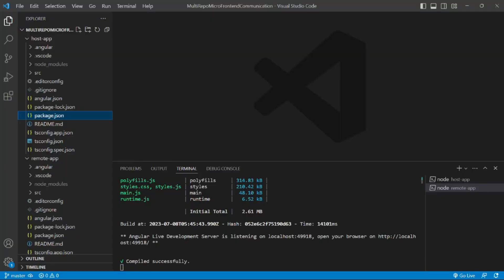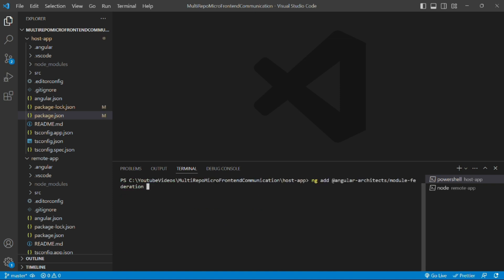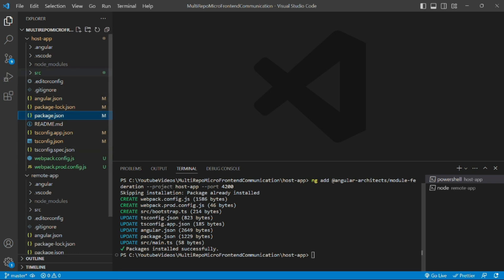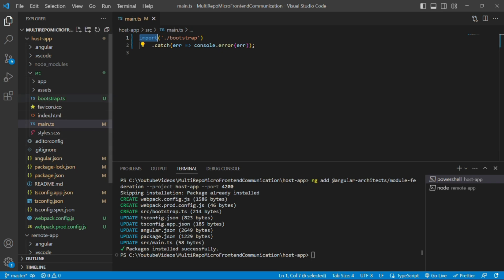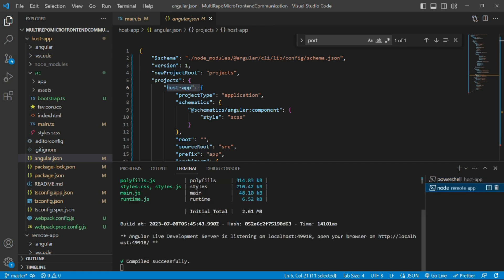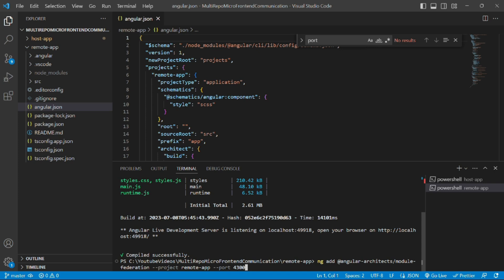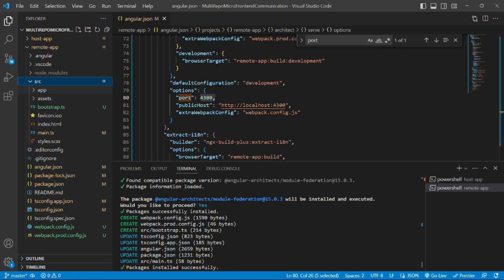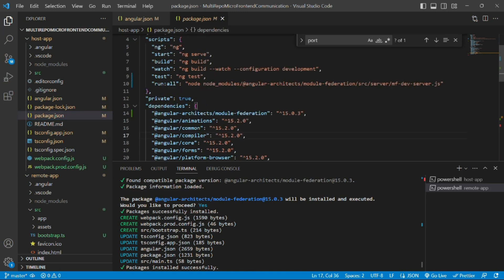2. Installed Custom Builder Package in Multi Repo Angular Project | Micro-frontend | Amar Kumar Ram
In this video, I have explained on how to add custom build package that is @angular-architects/module-federation in both, host and remote app with dedicated port.